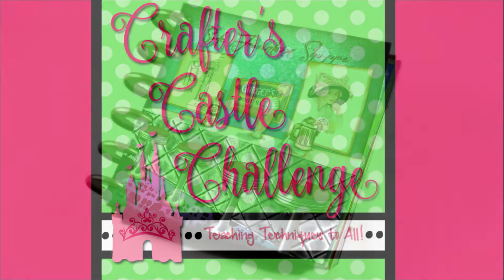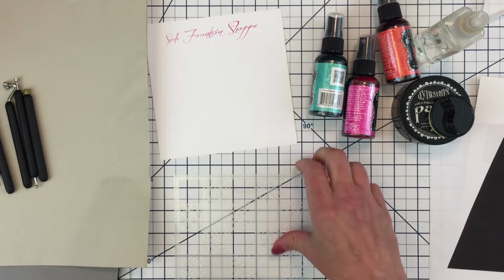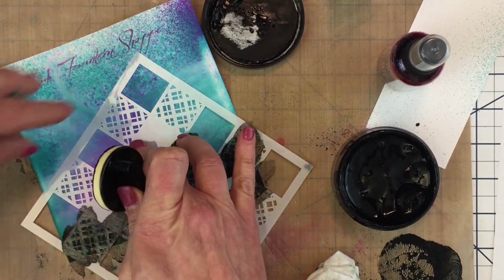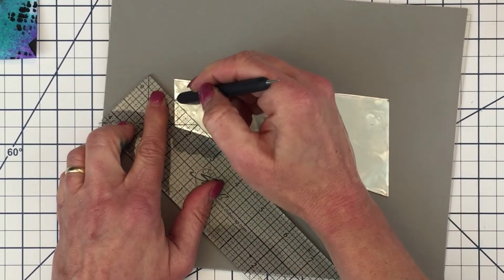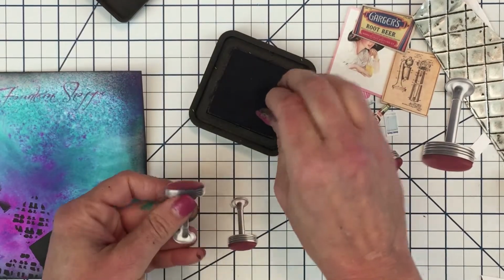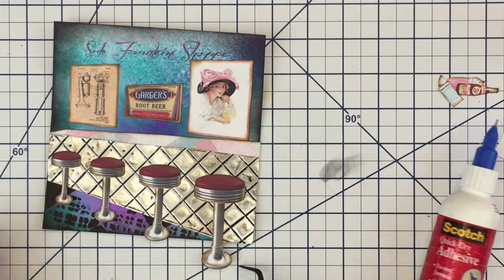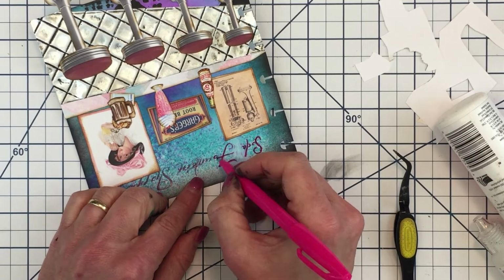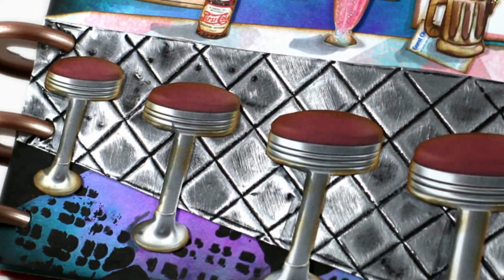Art Journal Layout featuring The Soda Fountain Shoppe Digital Kit by Taylormadecards4u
Step by step video creating an art journal layout.

More inspiration from the teams!

2. Dick Blick year-end clearance!

• Ranger Ink - Inkssentials - Foil Tape Sheets - 6 x 12 - Metal - 3 Sheets

• Tim Holtz Distress Ink Pad VINTAGE PHOTO Ranger TIM19527

• Tim Holtz Distress Ink Pad BLACK SOOT Ranger TIM19541

• Me and My Big Ideas - Create 365 Collection - Planner - Expander Metal Discs - Rose Gold

• Me and My Big Ideas - Create 365 Collection - Planner - Big Punch

• Therm O Web DOUBLE SIDED ADHESIVE SHEETS iCraft 3378